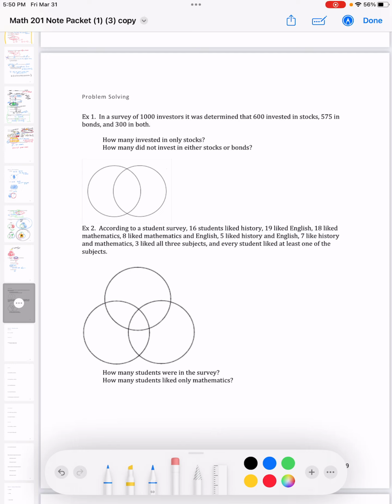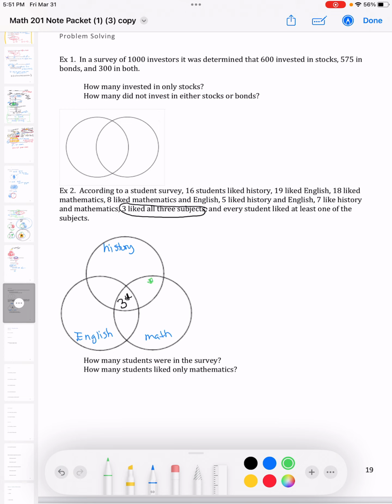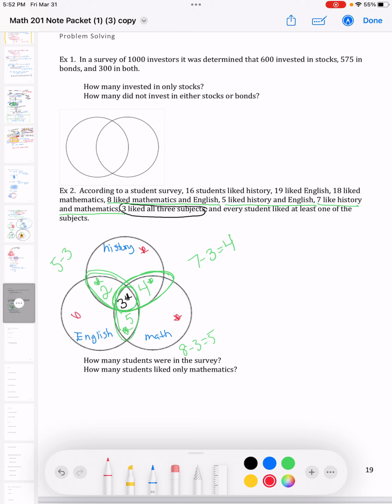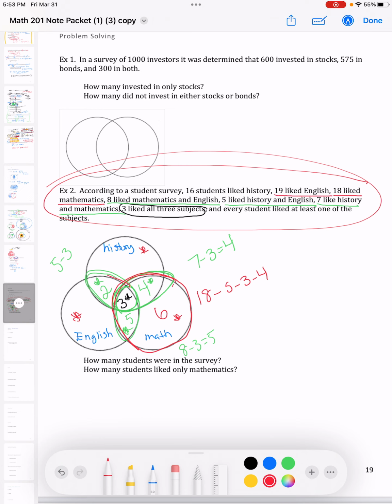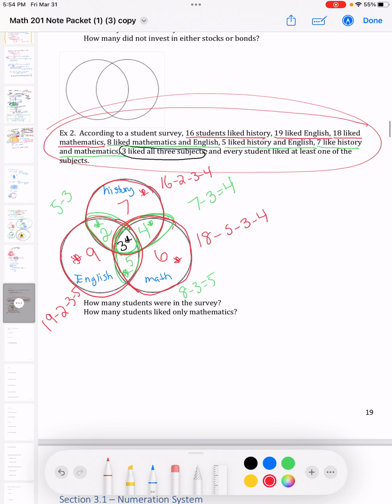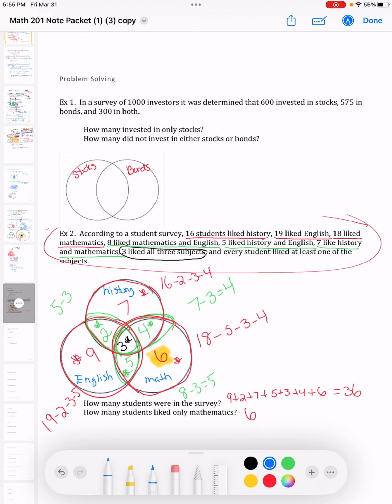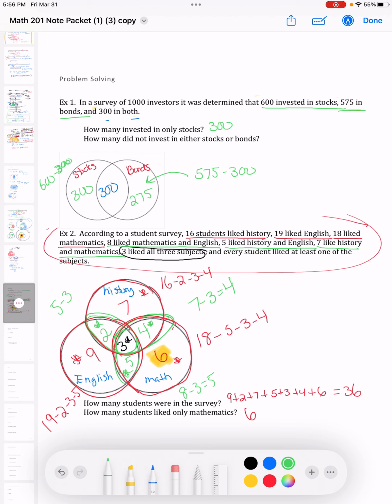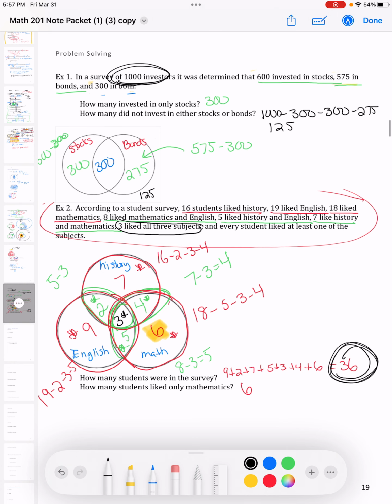Venn Diagram Word Problems